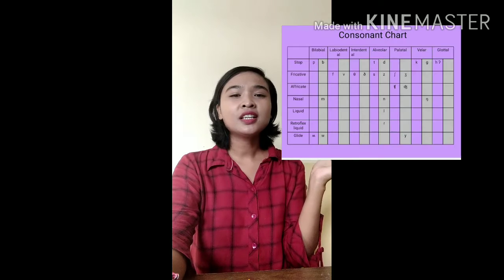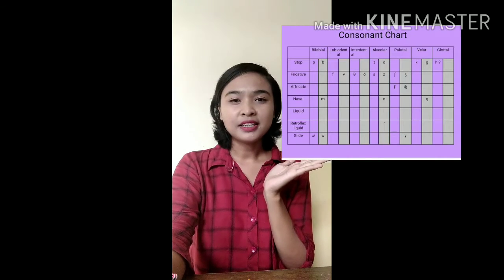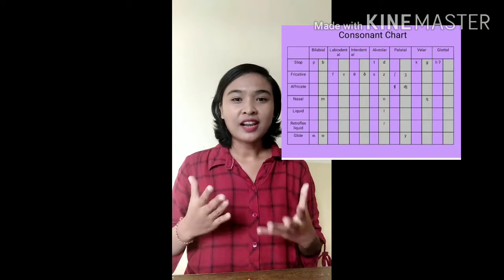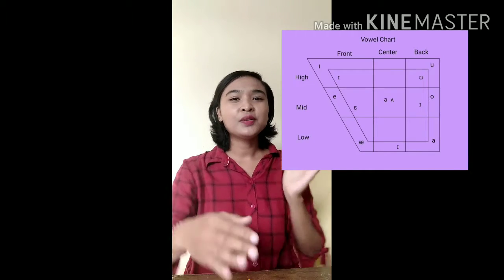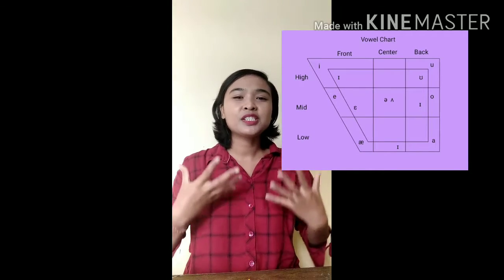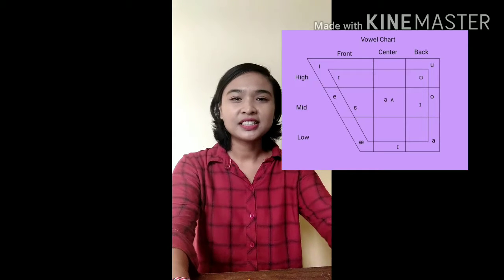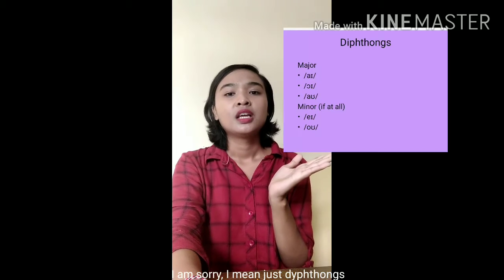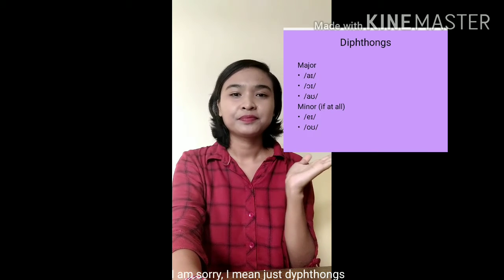ENGLISH PHONOLOGY by Gani